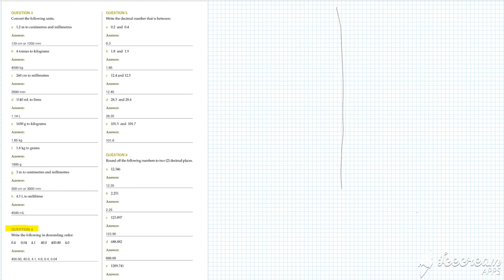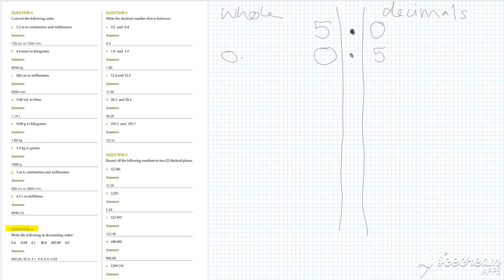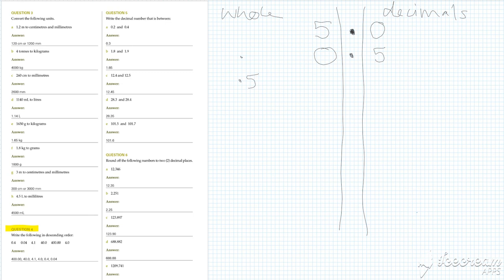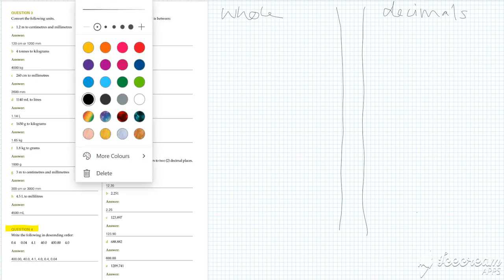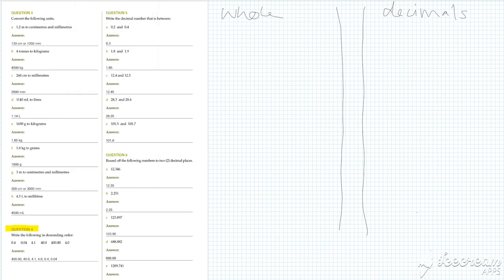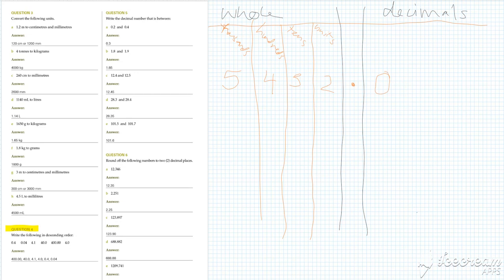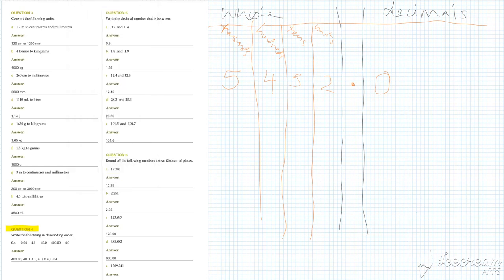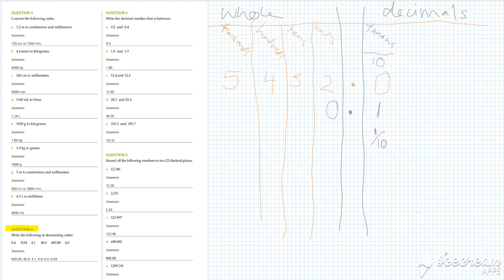Unit 4 General Maths Q4 Part 1